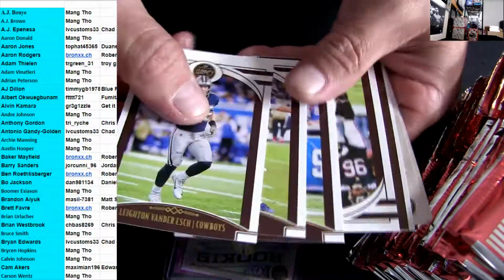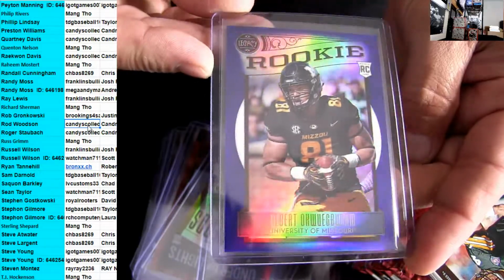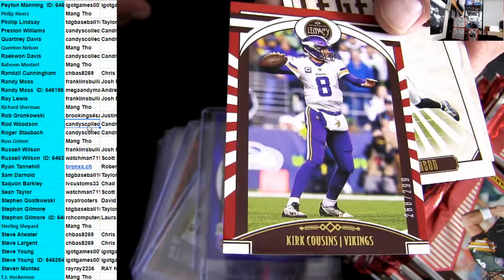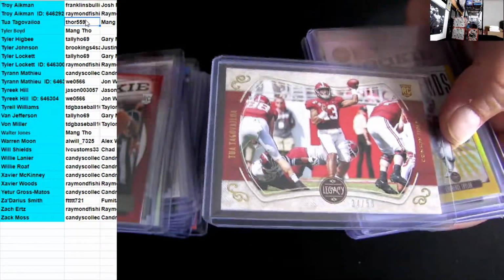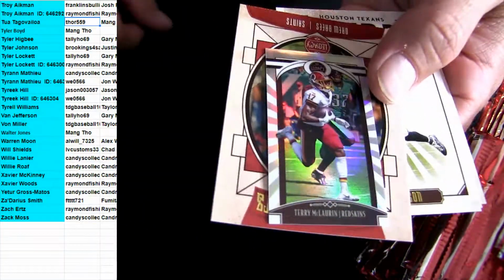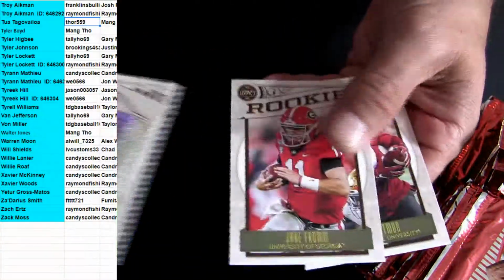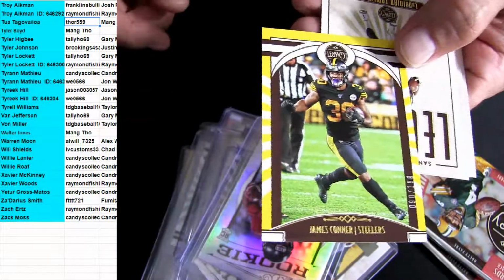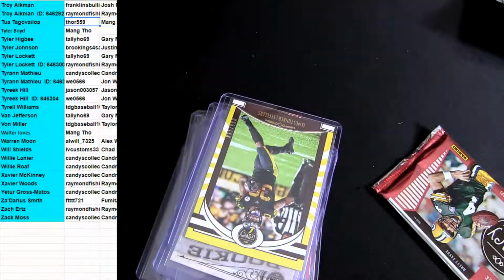2020 Legacy FB 6 Box Ebay Half Case Players #1